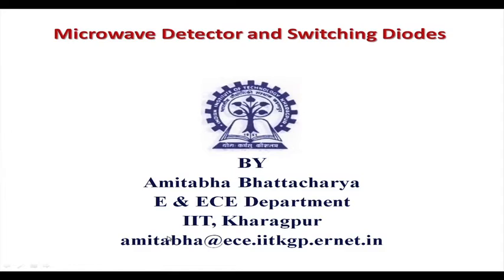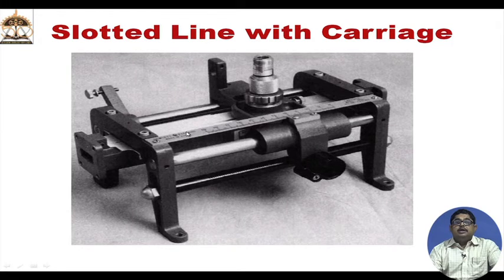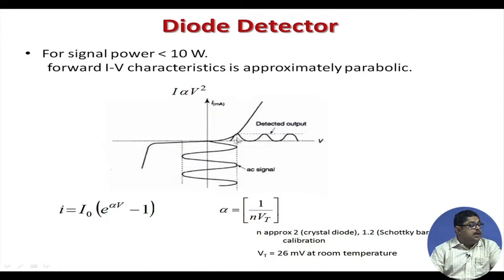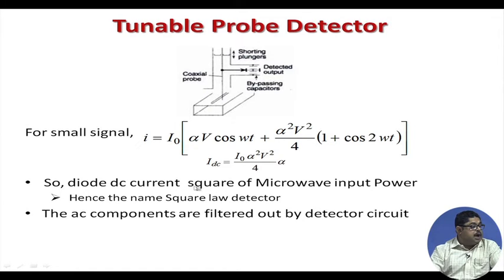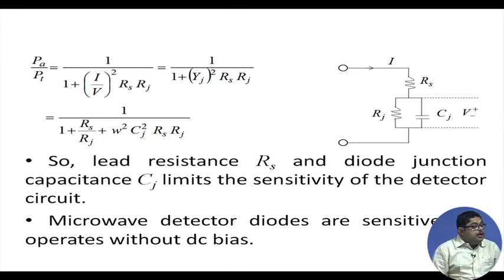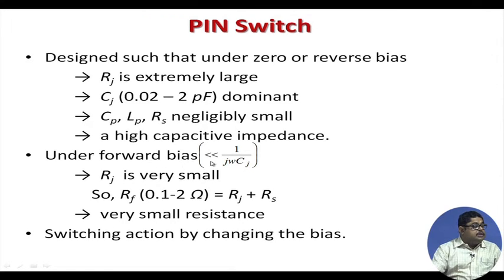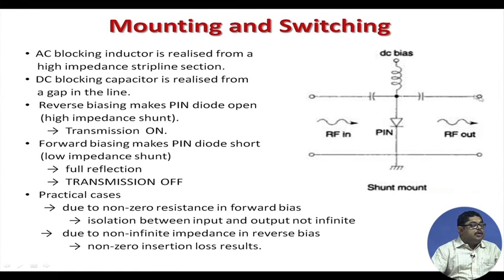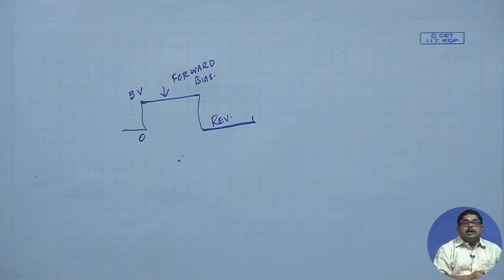Microwave Detector and Switching Diodes